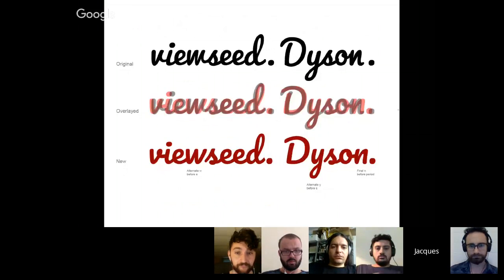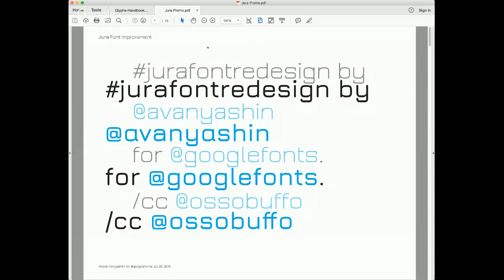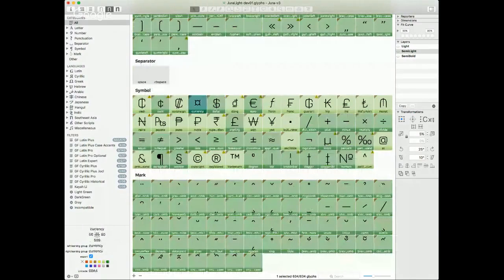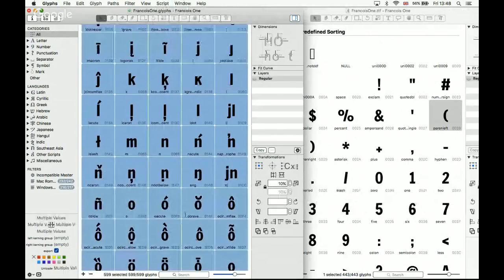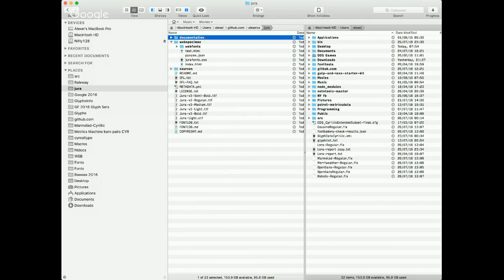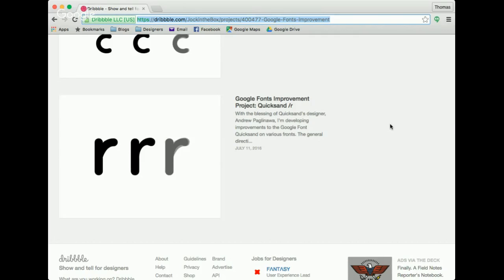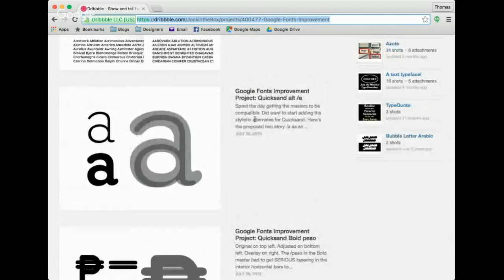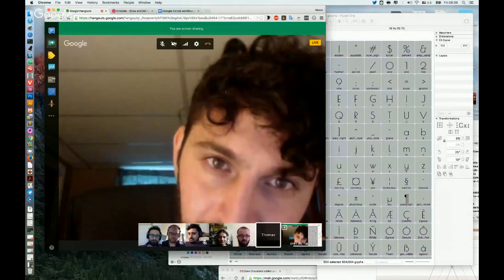Google Fonts Raisins Review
Let's review the projects completed so far and plan for another meeting with Omer